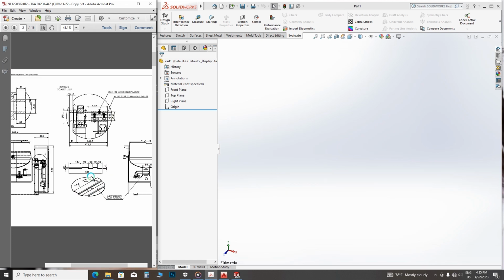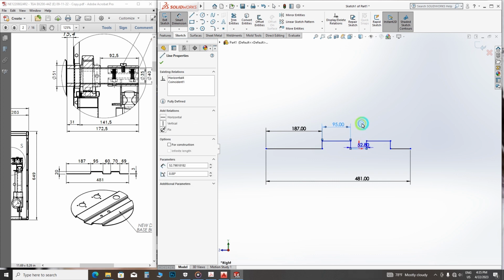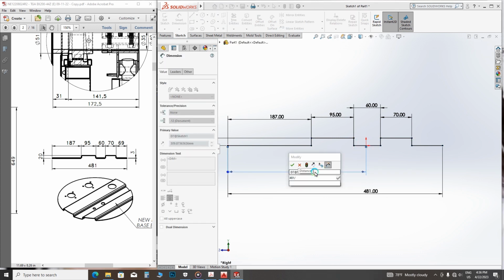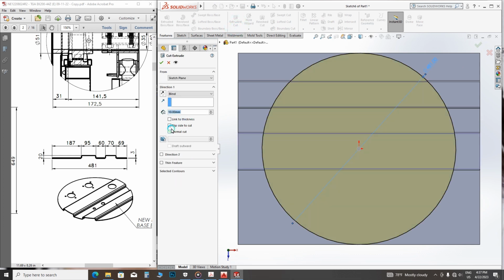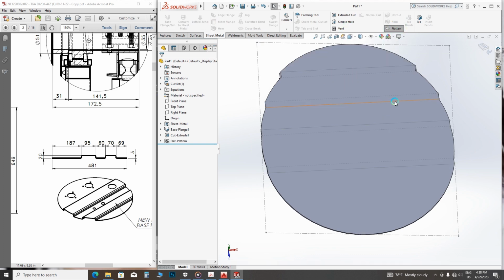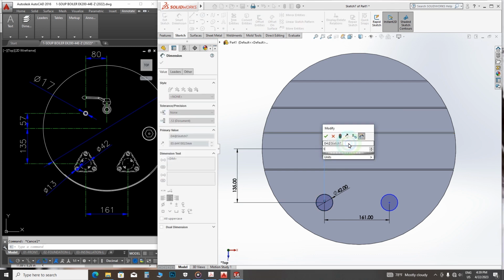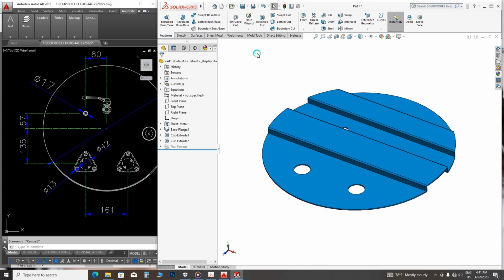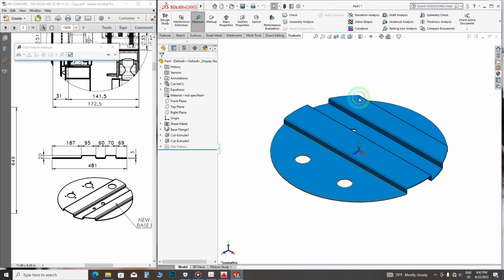4.Base Bottom for Soup Boiler By using solidworks